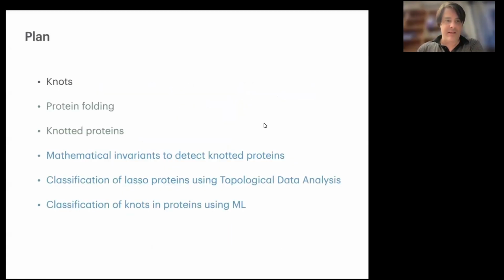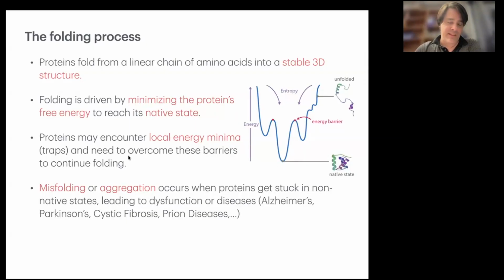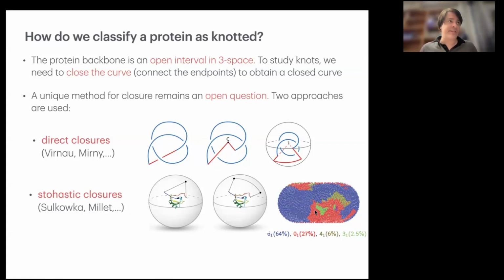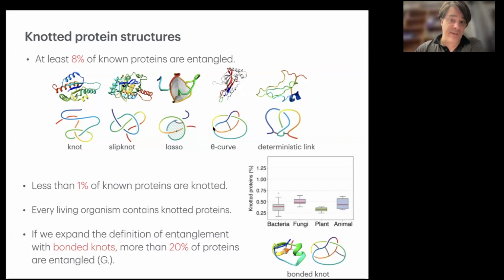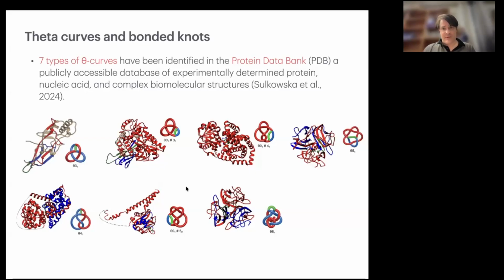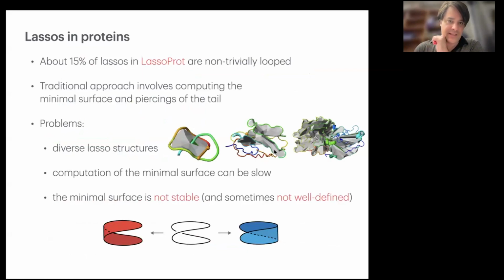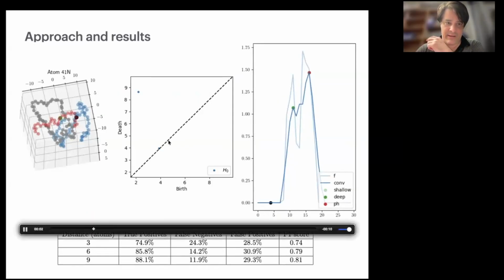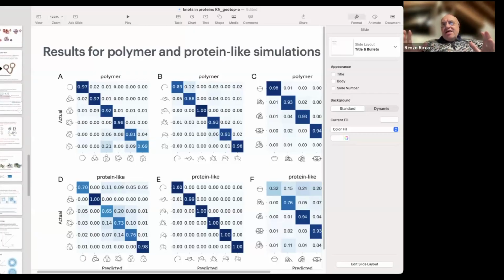GEOTOP-A | Boštjan Gabrovšek | Topological analysis of knotted proteins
We present recent advances in the topological analysis of protein structures, combining mathematical invariants, persistent homology, and machine learning. We explore how topological analysis captures subtle geometric features of folded chains, enabling efficient recognition of knots, links, θ-curves, and lasso motifs inside proteins. Finally, we show how integrating these tools, ranging from combinatorial invariants to recurrent neural architectures, reveals new insights into the organization, dynamics, and function of entangled proteins, illustrating the deep interplay between topology and modern structural biology.